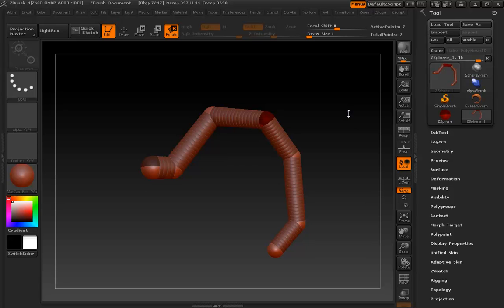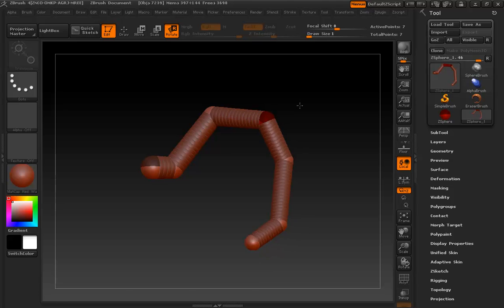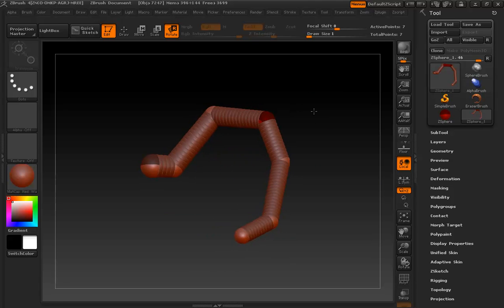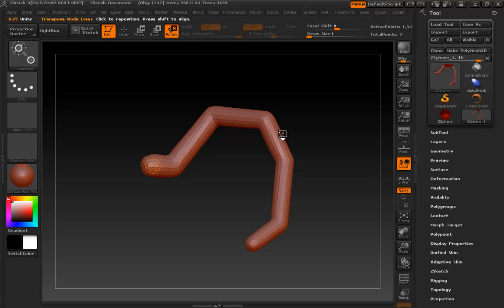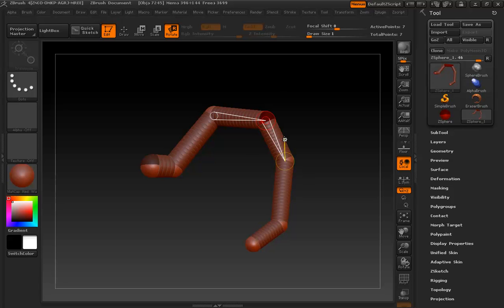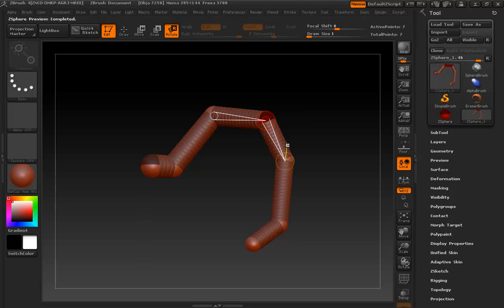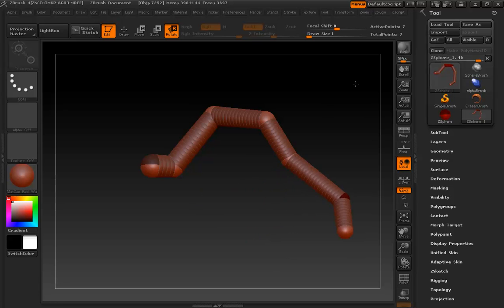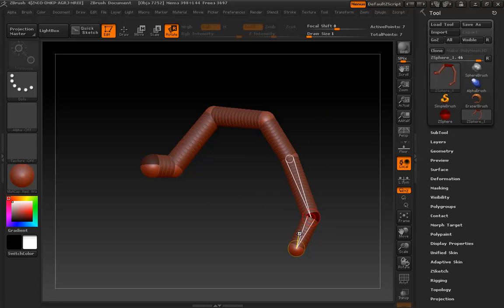ZBrush Fundamentals Part 11: Rotate Mode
Here we take a look at Rotate mode which allows you to twist your ZSpheres to control topological flow, or rotate the hierarchy in a hinge-like fashion.